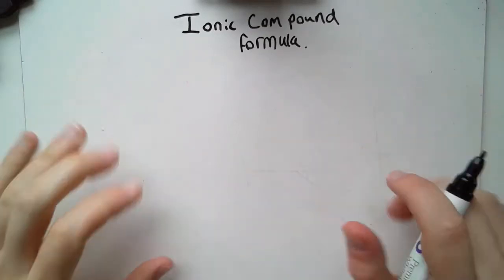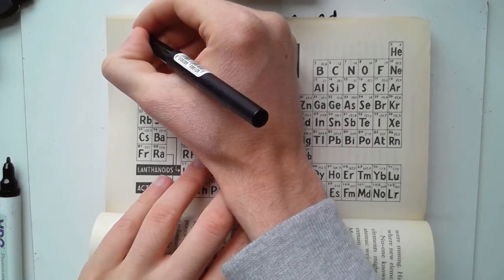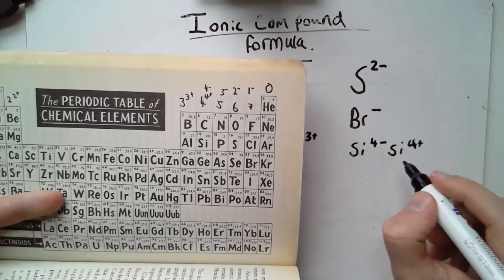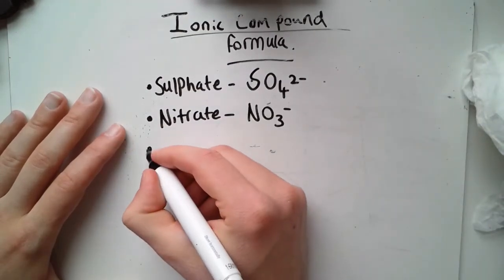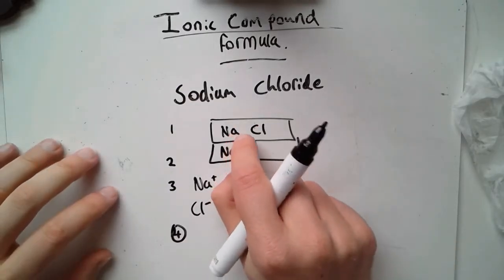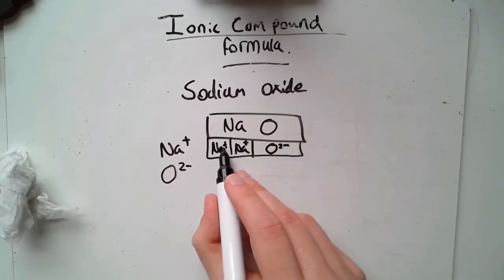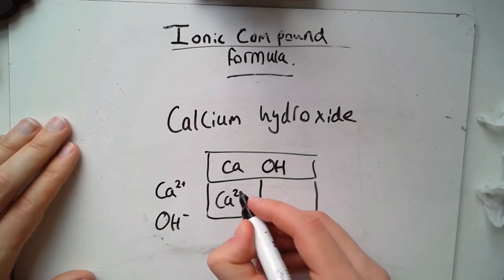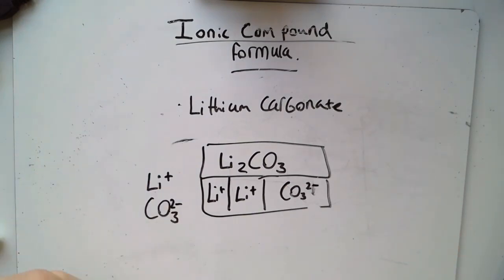Ionic compound formula